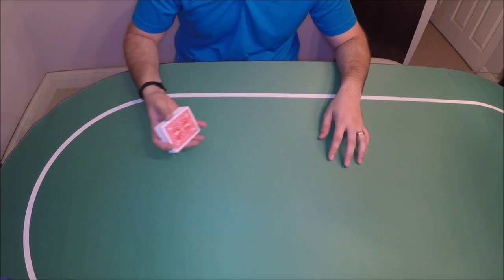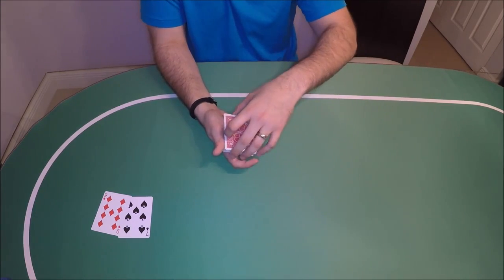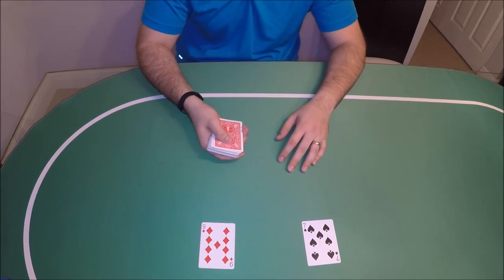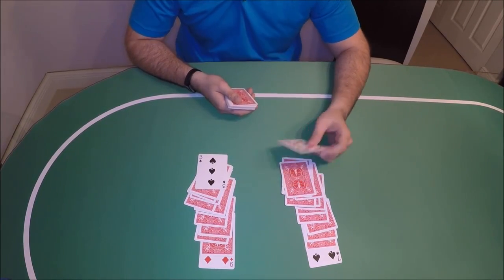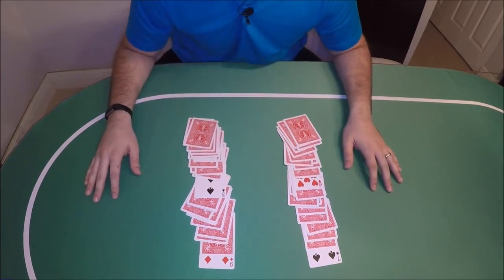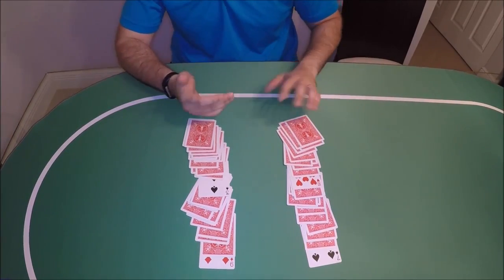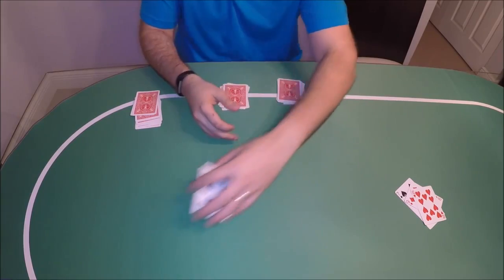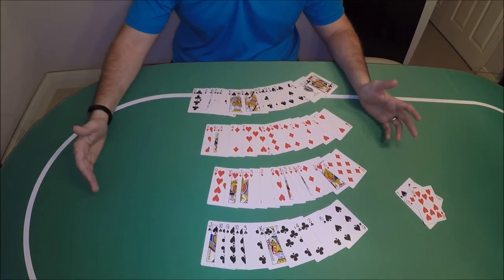How to perform Magic Trick - Out of This World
Tutorial for the Out of This World Magic Trick

Bicycle Playing Cards:

Green Card Mat: